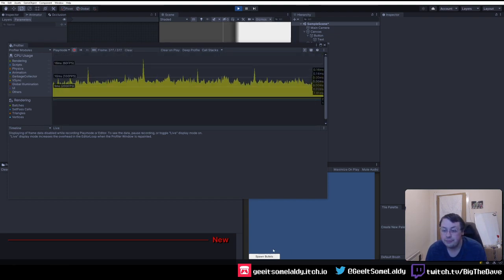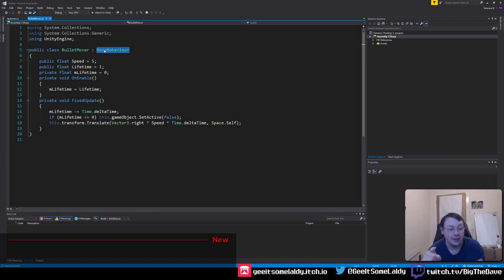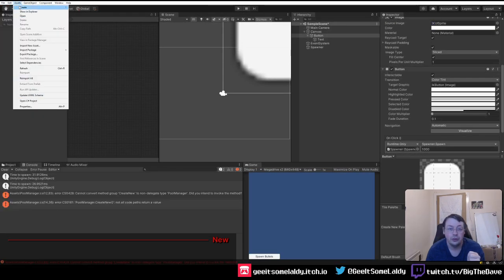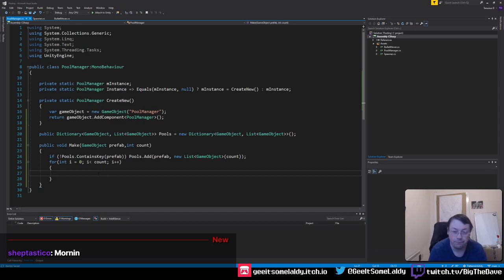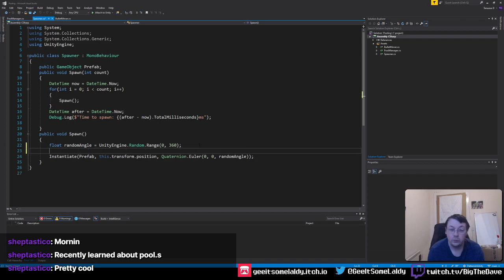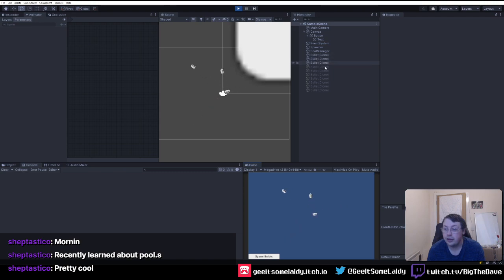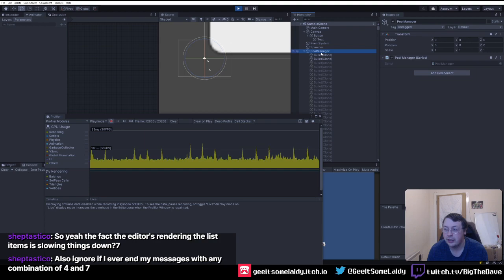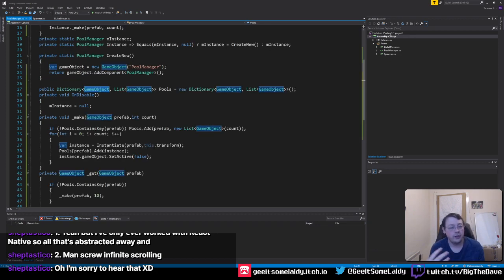Highlight: Patterns in Unity Tutorial: Pooling